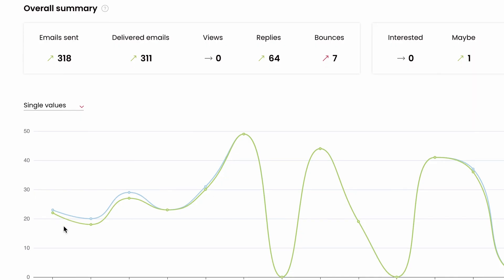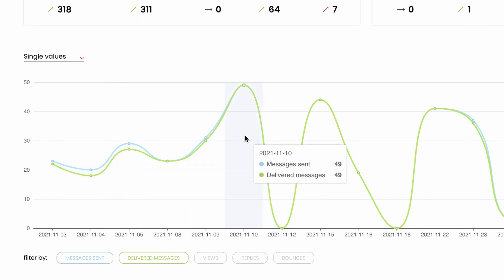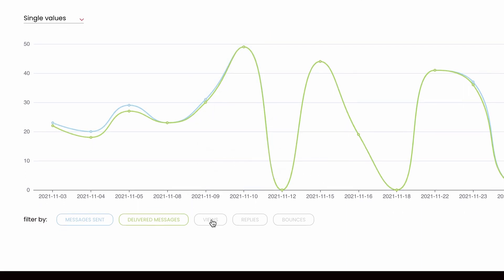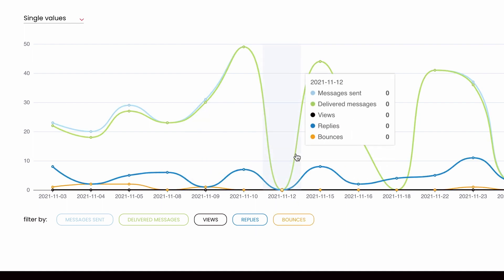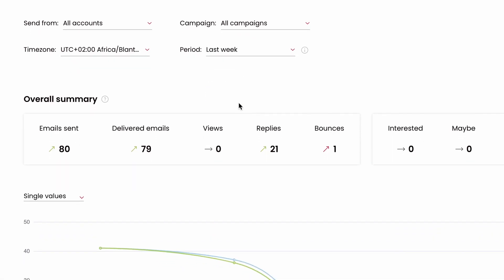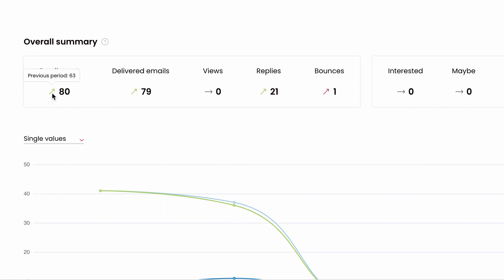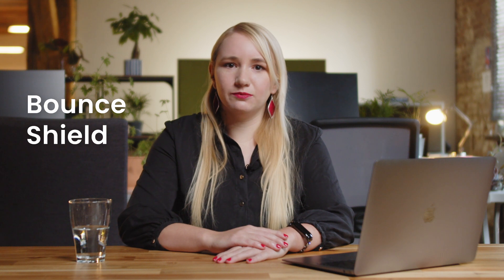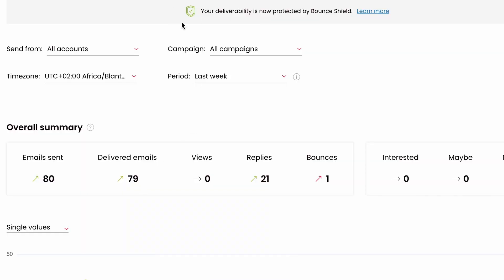Check out Deliverability Monitor & Bounce Shield features in Woodpecker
Woodpecker's newest features help you break the endless cycle of rejection.

Woodpecker's Deliverability Monitor is the only deliverability monitoring tool on the market that  keeps track of your sending process and deliverability trends. It also helps you identify spam traps and other factors that might be preventing your emails from getting delivered.

Bounce Shield prevents potential deliverability drops and protects your account by pausing your campaign for a few minutes when you're about to exceed the sending limits of your email provider.

Timestamps:
0:00 Deliverability Monitor
2:22 Bounce Shield